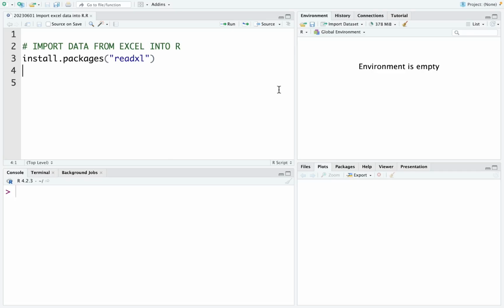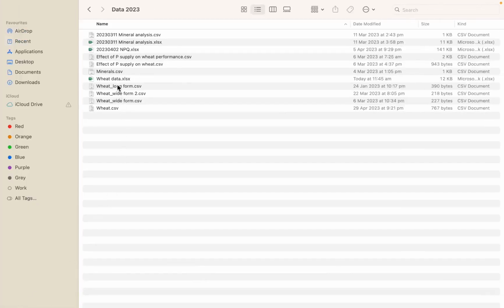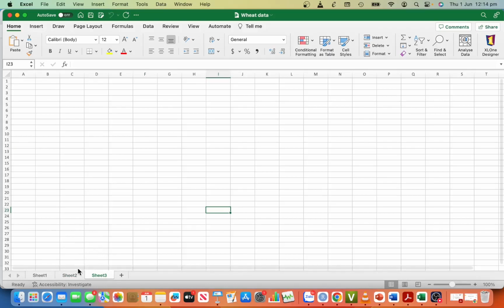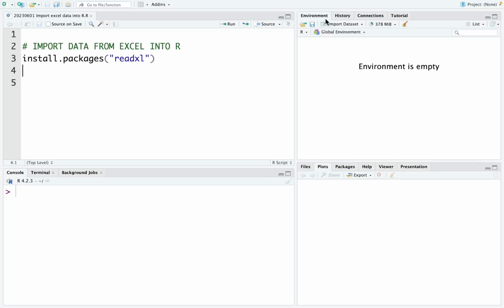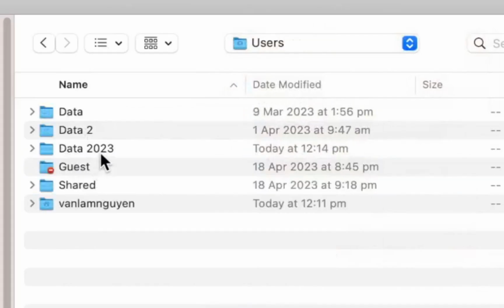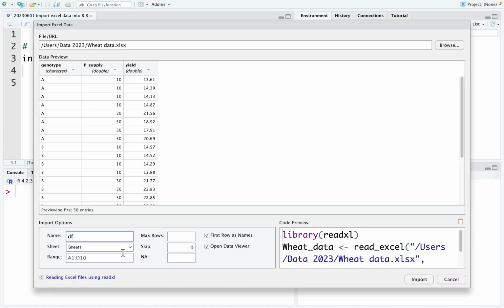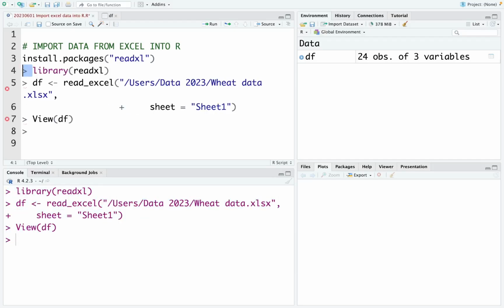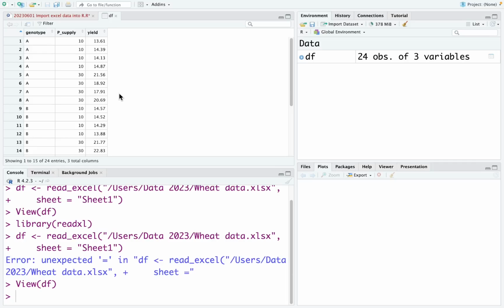Import Excel Data into R - A simple way | Statistics in R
This video shows you a very simple way to import Excel data into R.